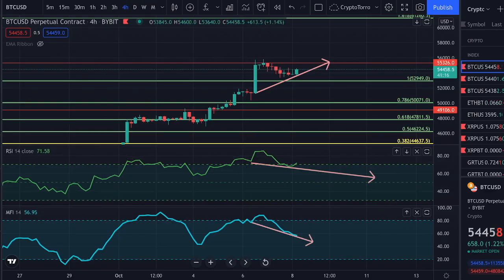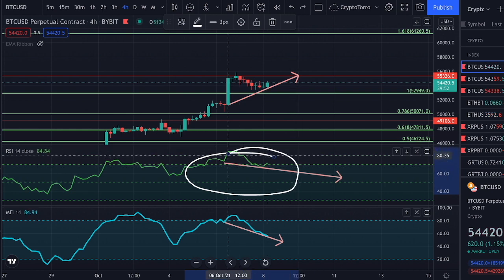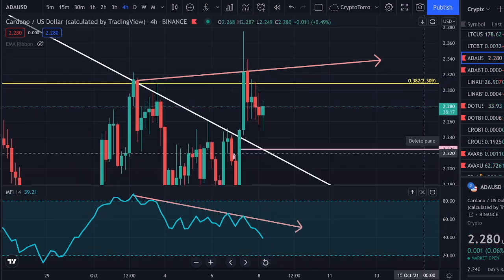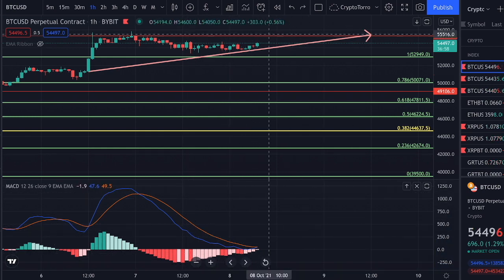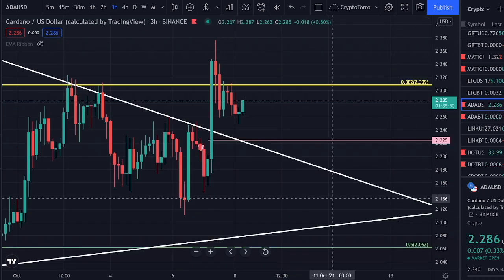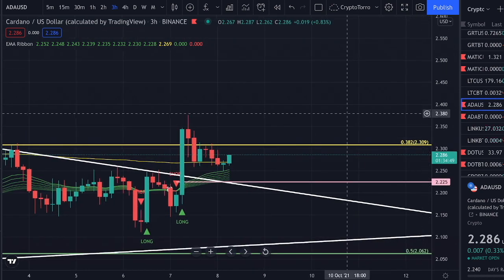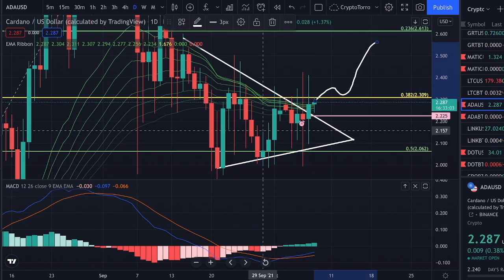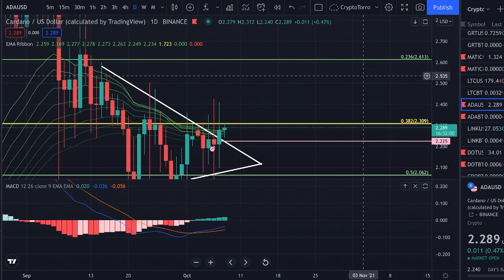Cardano (ADA) | ⚠️ HOLDERS GET READY ⚠️ (Major breakout on it’s way!!)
During this video, I will discuss the recent Cardano development on the charts and how possible moves will look like. Taking into consideration multiple timeframes and also BTC current performance. Today my voice is different I am feeling a little ill (thank you for understanding).